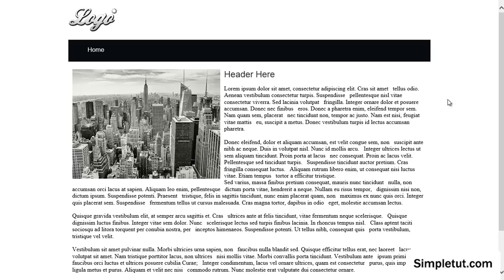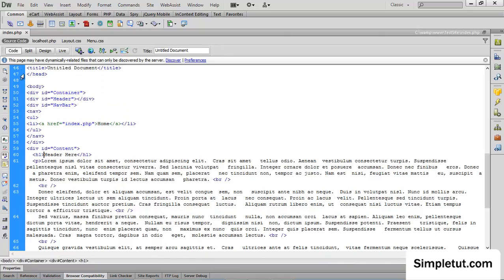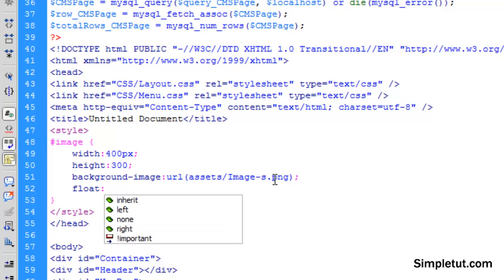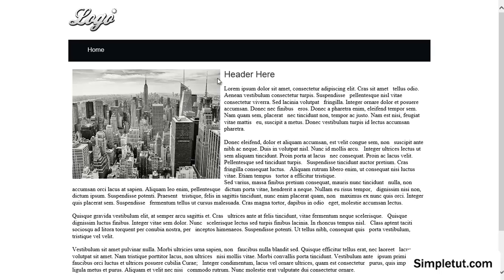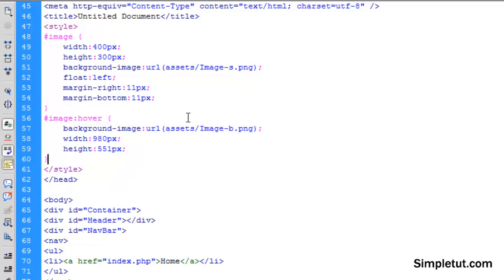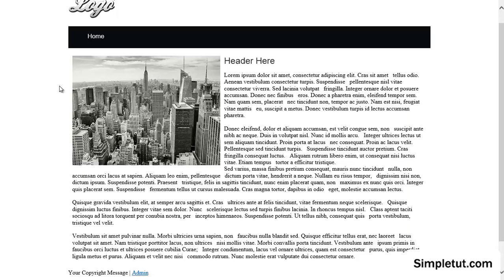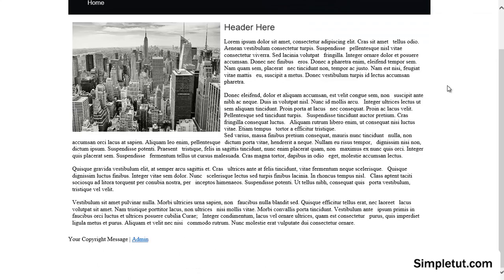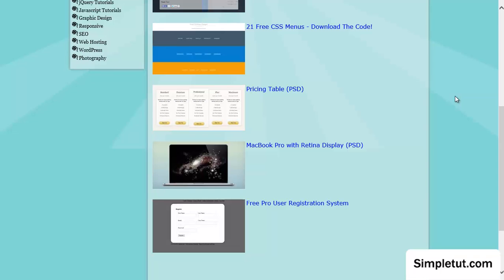Image Zoom Effect Animation - Easy CSS3 & HTML Tutorial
- Learn how to use HTML and CSS to create a modern and stylish image zoom function on your WebPages!